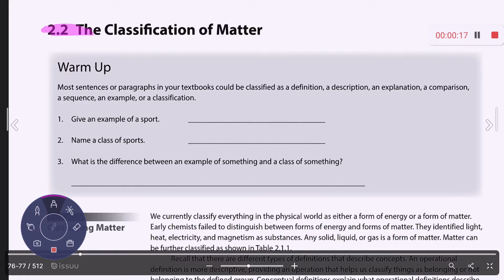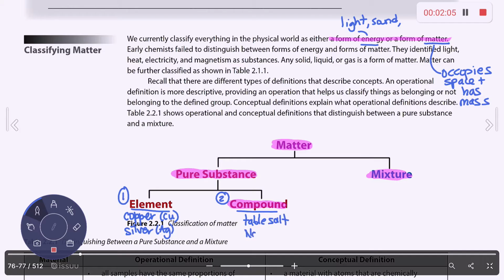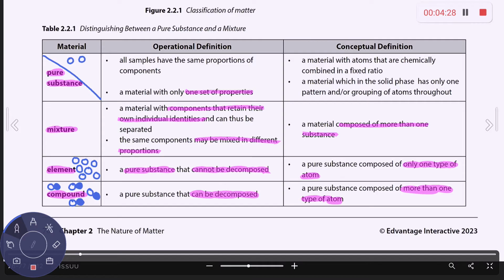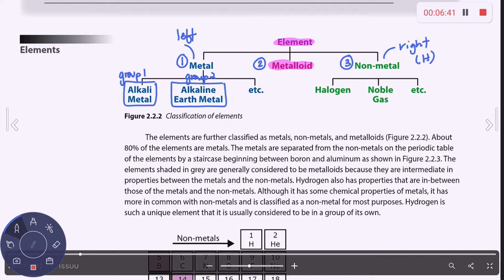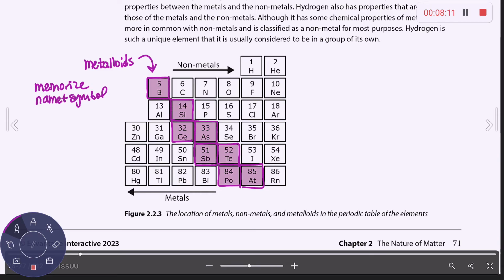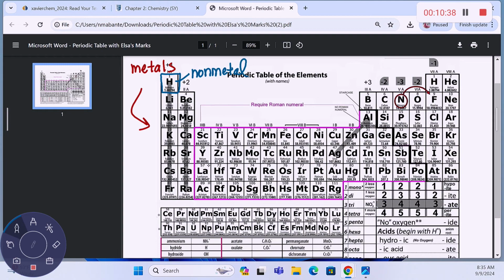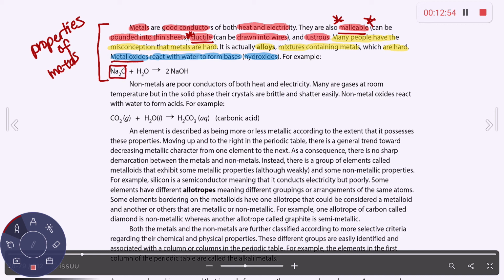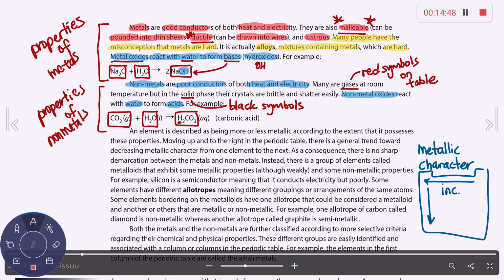2.2 Lecture Video #1: The Classification of Matter